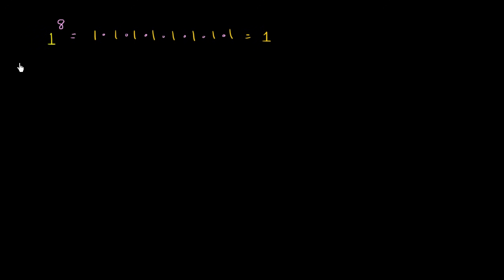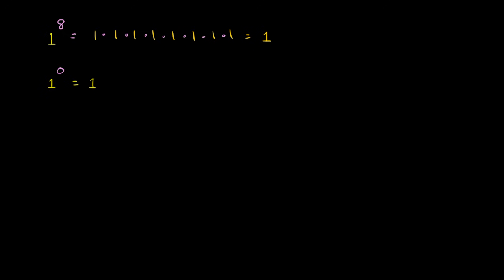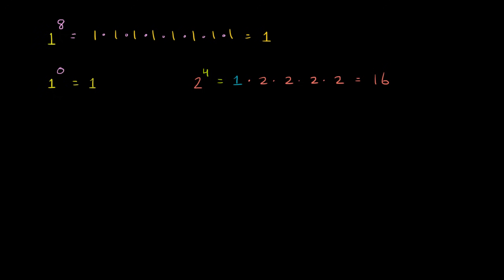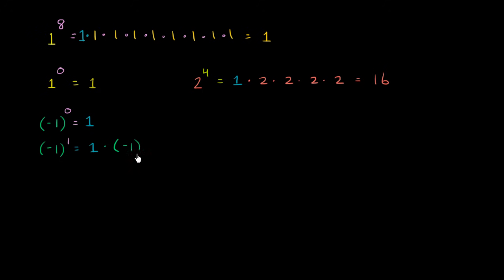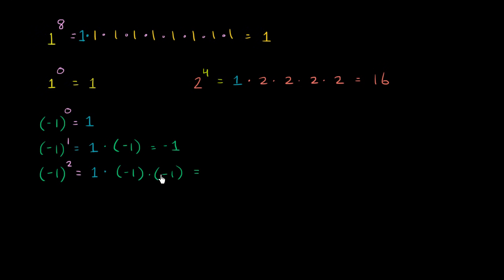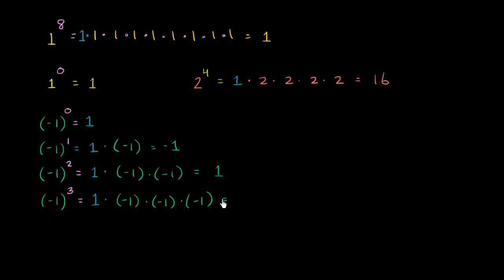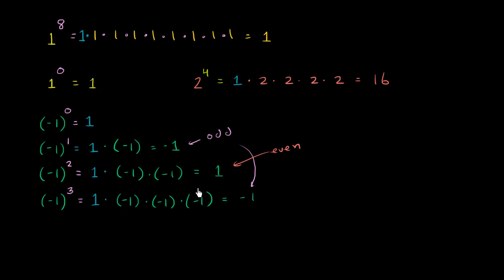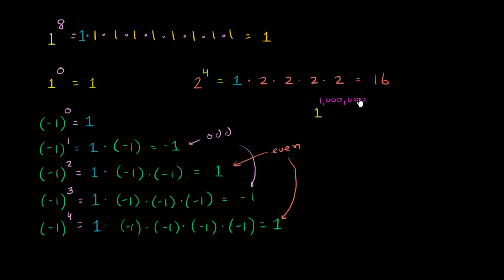Patterns in raising 1 and -1 to different powers | Pre-Algebra | Khan Academy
Courses on Khan Academy are always 100% free. Start practicing—and saving your progress—now

Use odd and even rules to determine the sign of an exponential expression.